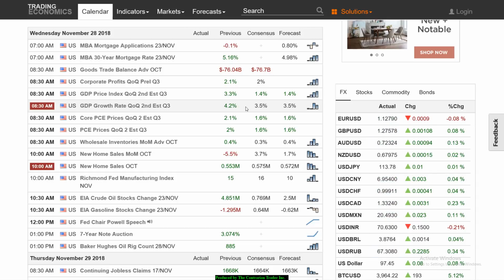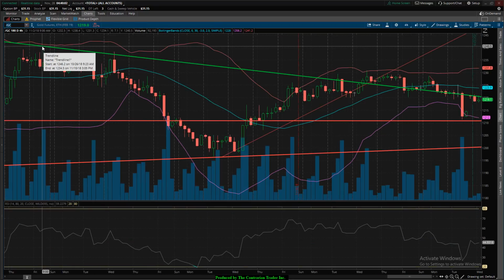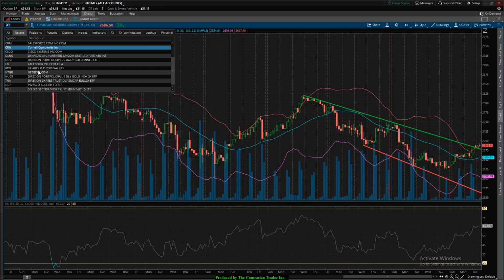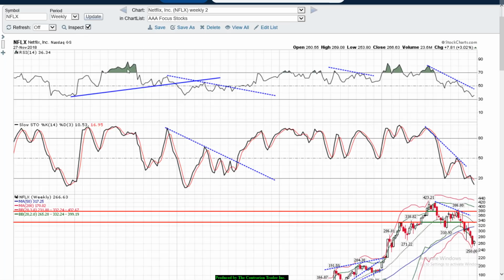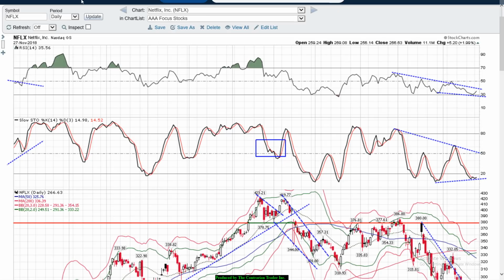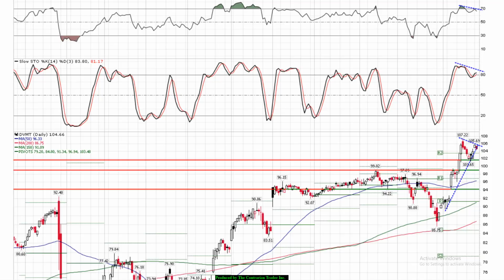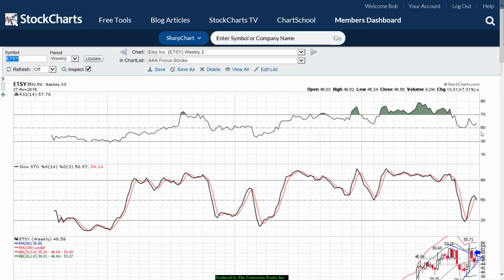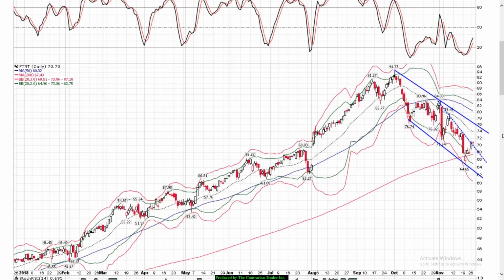Pre-Market Trading | Salesforce.com (CRM) a Buy?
$DXY
$GLD
$QQQ
$CRM
$NFLXA
$BHP
$DVMT
$ETSY
$FTNT